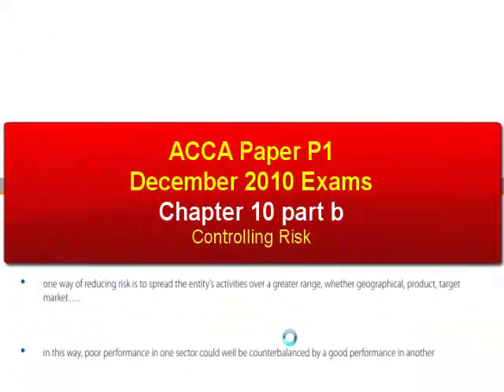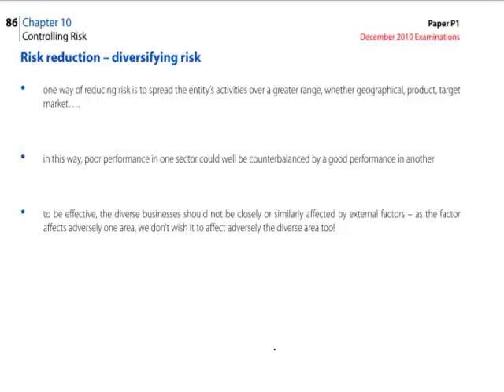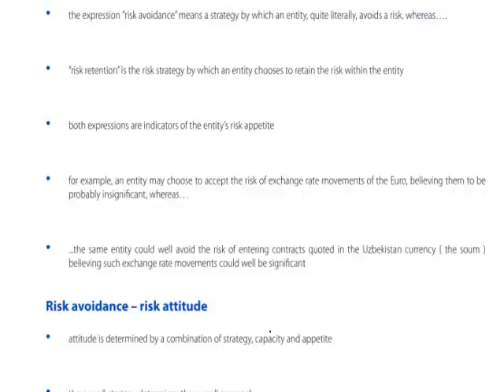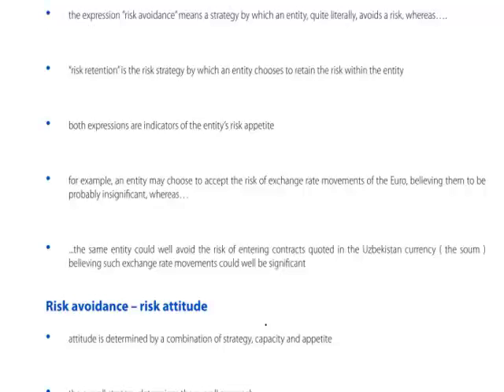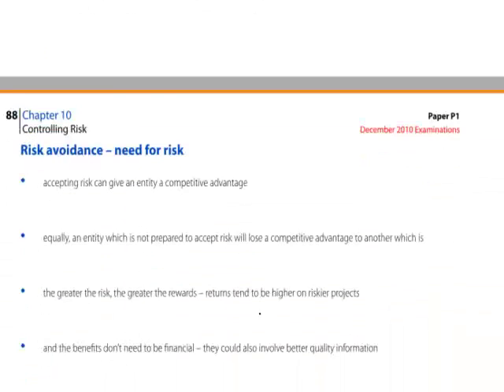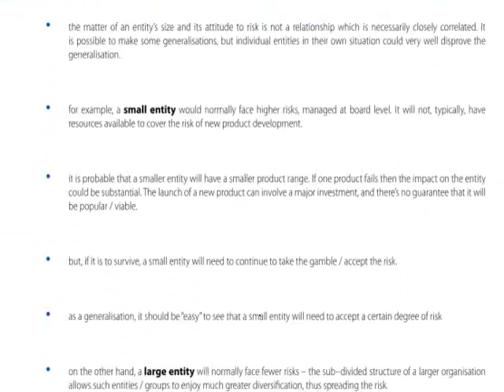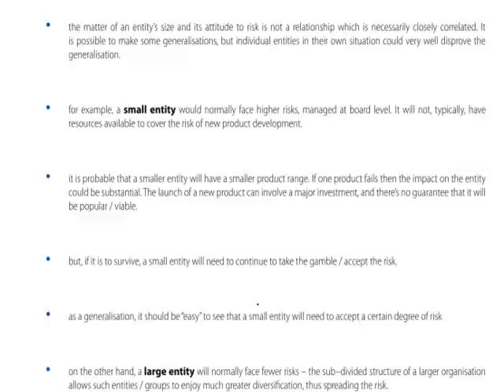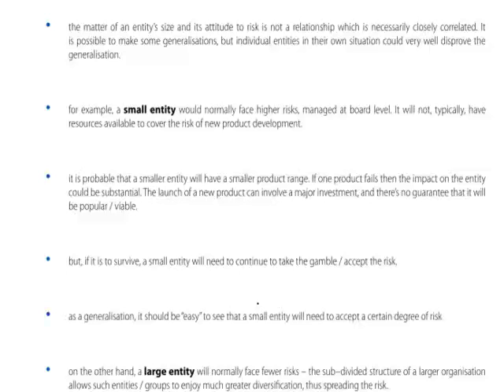ACCA P1 Chapter 10 part b Controlling Risk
Free lectures for the ACCA P1 Governance, Risk & Ethics Exams